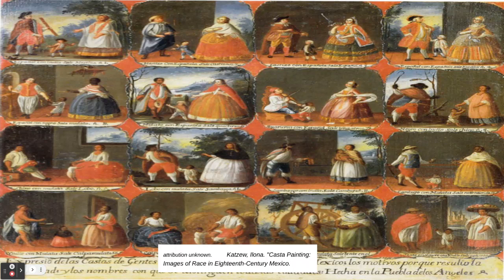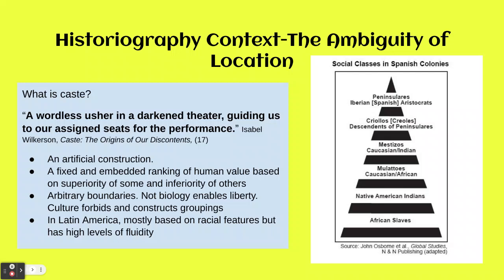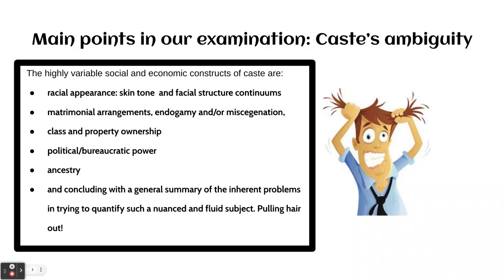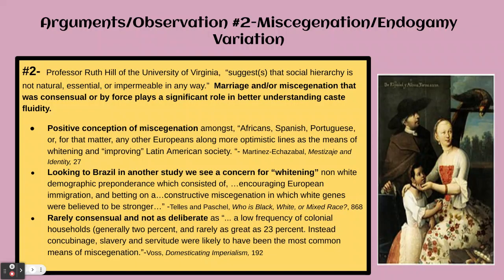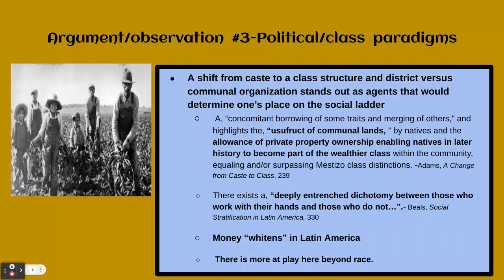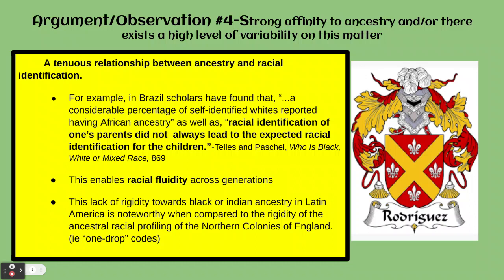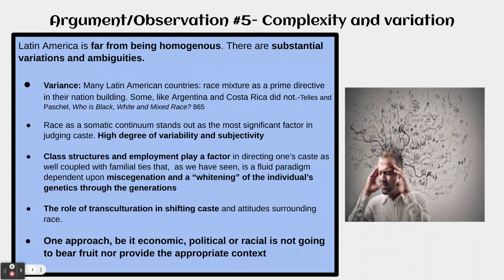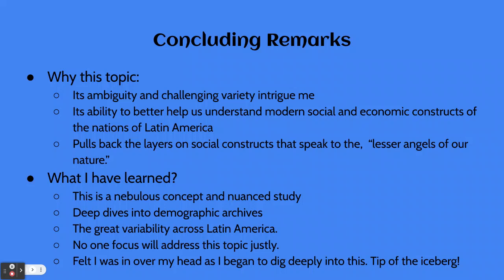Ambiguous Boundaries: The Origins of Caste in Colonial Latin America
EWU Masters History 530